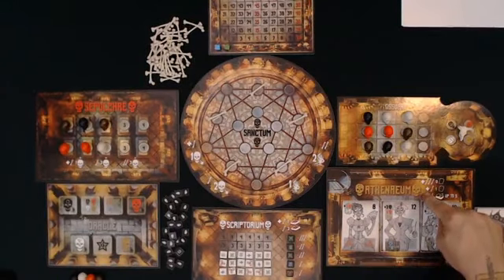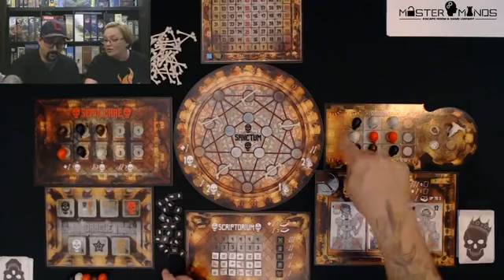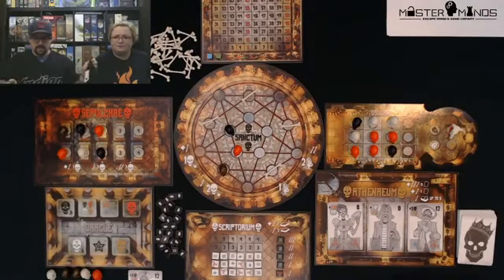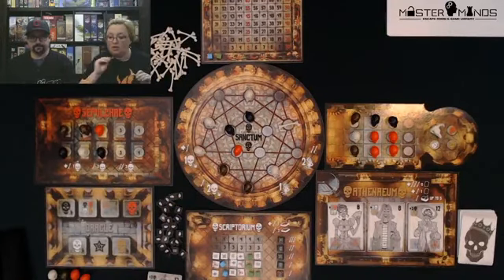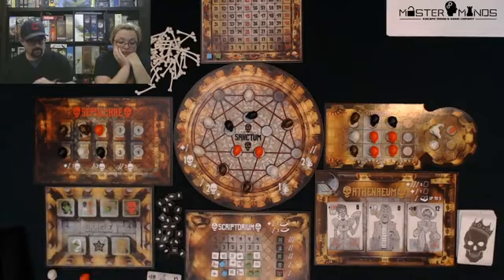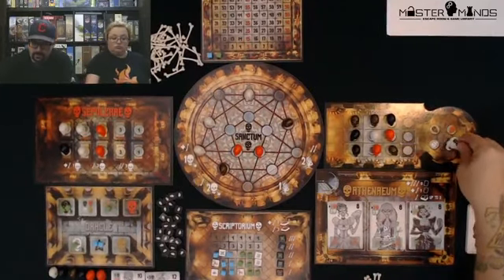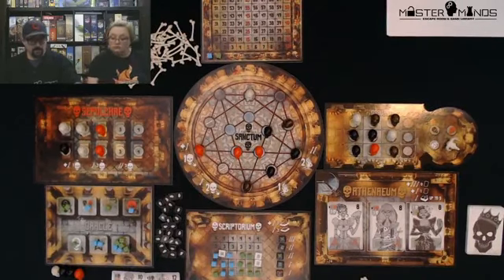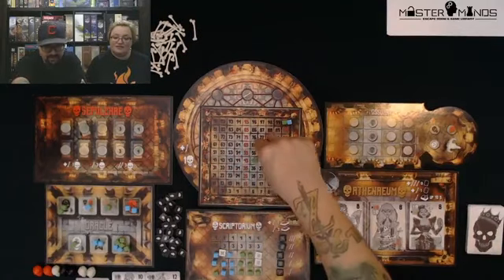The Molten Meeple Plays Dead Man's Cabal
You've conquered death and mastered all nine dimensions of space-time. Reality bends to your every whim and desire. You are the absolute best there ever has been, a necromancer at the top of their game. The only downside is that no one likes you on account of the creeping around with dead bodies and the lack of sunlight. But who needs friends when you can make them?

Dead Man's Cabal is a strategy game for 2-4 players that plays in 60-90 minutes.

Description taken from publisher's website.